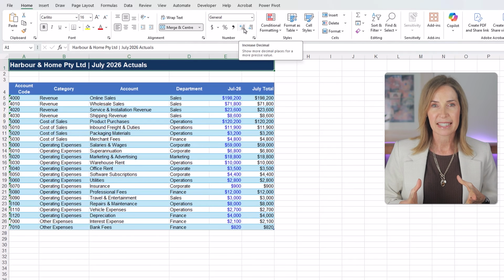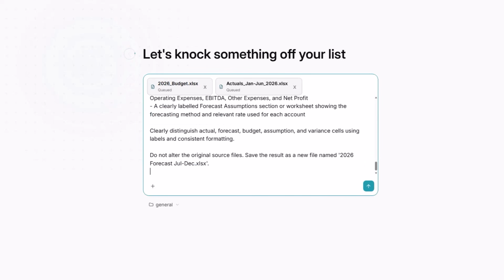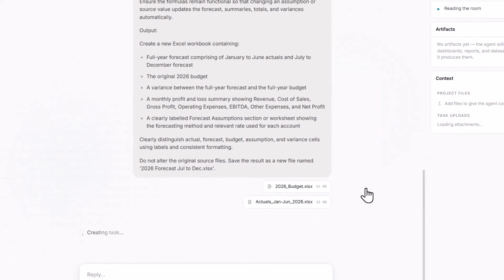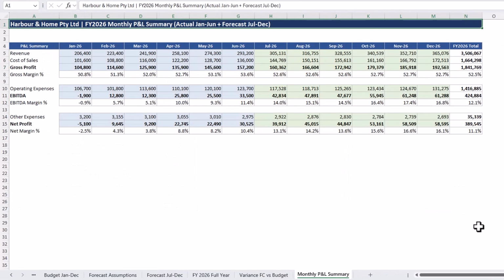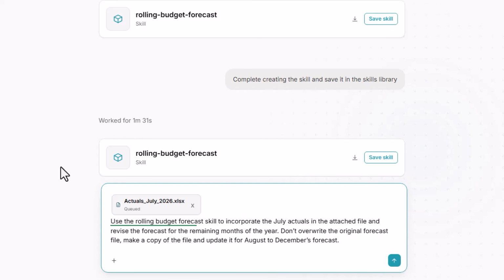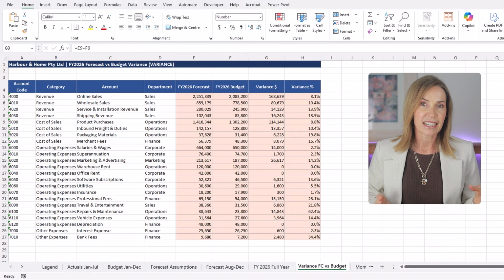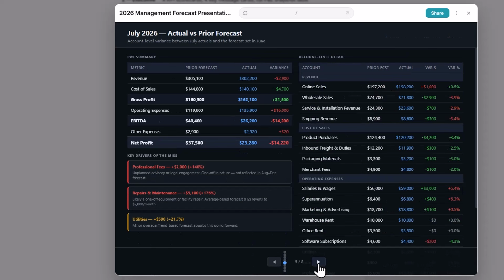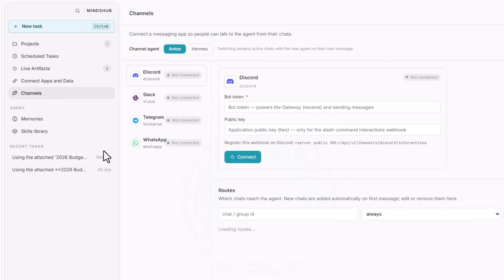The AI Skill That's About to Change Finance Jobs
Get MindsHub free including 5 million tokens every month to get started

Every month, finance teams repeat the same Excel process.

They download the latest data, copy it into last month’s file, update formulas, compare the results with budget, investigate variances, and rebuild the report.

This work can take days, I know I used to do this back in my management accounting days, and while the numbers changed each month, the process stayed the same.

So, in this video, I’m working with MindsHub to see whether it can take over these recurring workflows.

But the real test isn’t whether it can produce one impressive file. It’s whether it can create a transparent process that we can review, reuse, and improve every month.

I’ve linked the sample files and prompt in the video description so you can follow along.